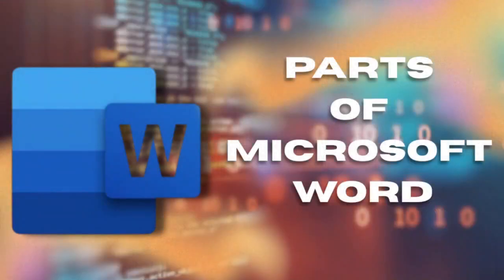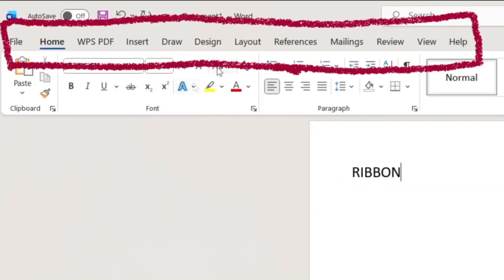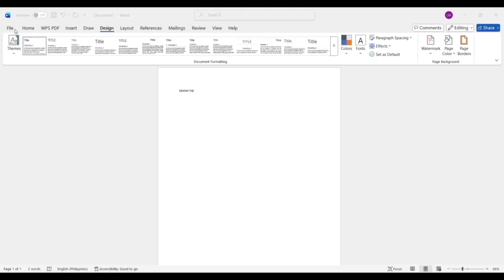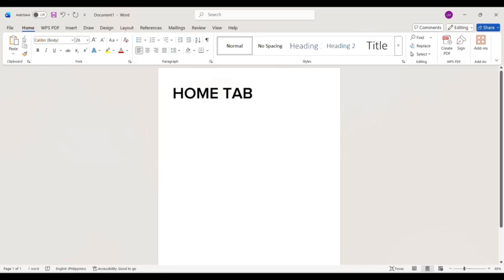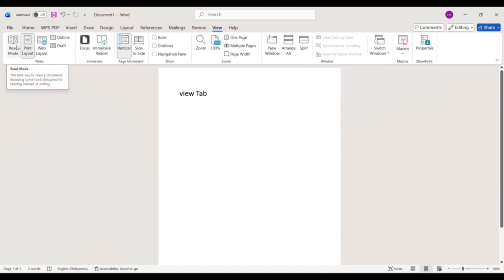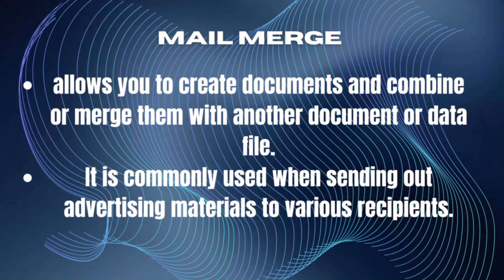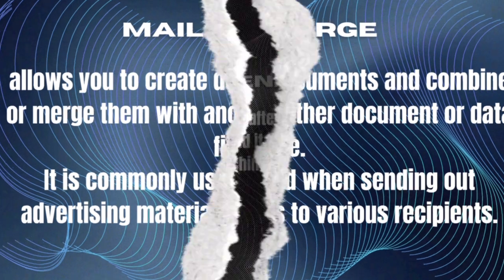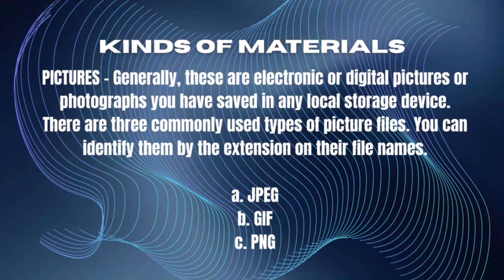Empowerment Technologies | MICROSOFT WORD